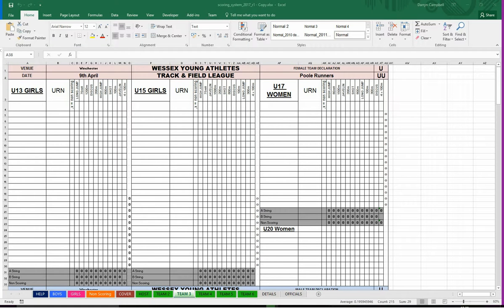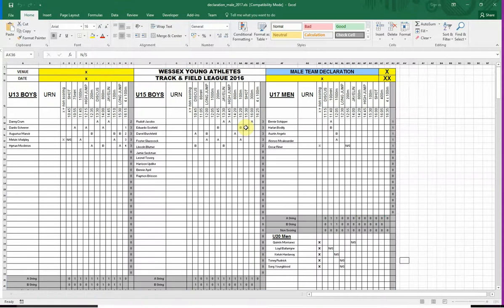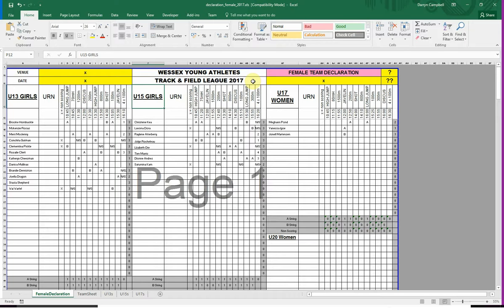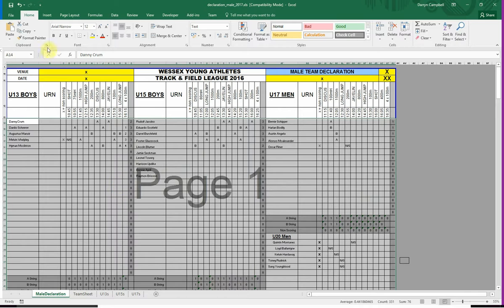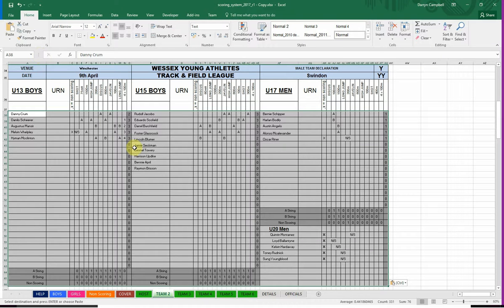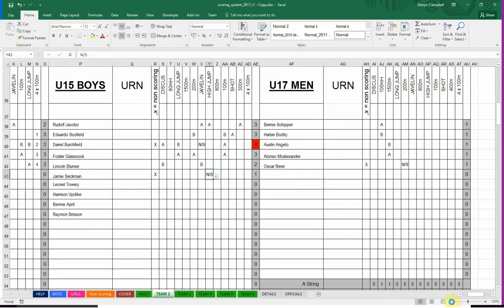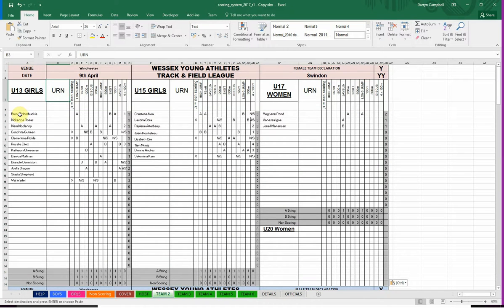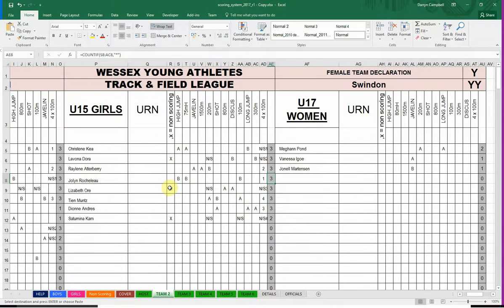Scoring a main match - Entering declarations